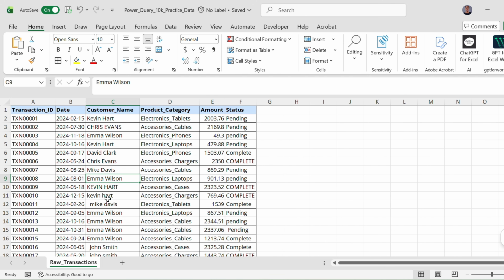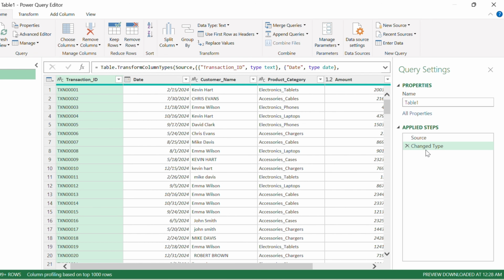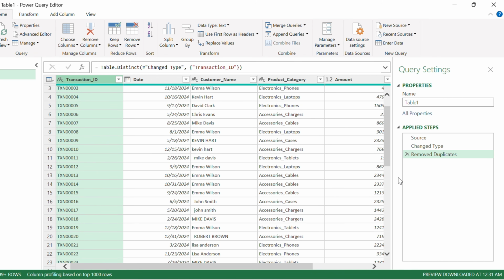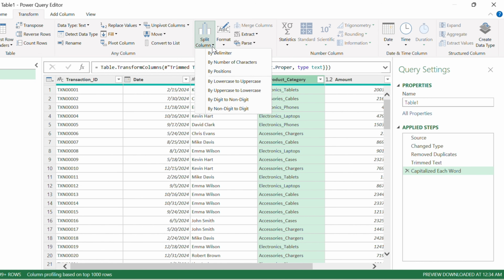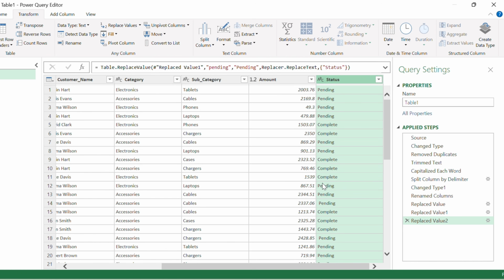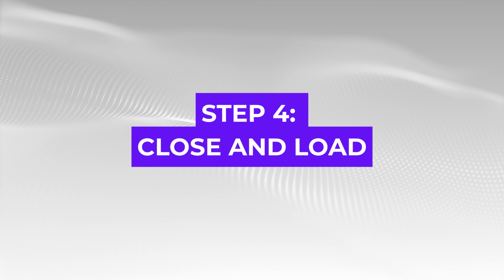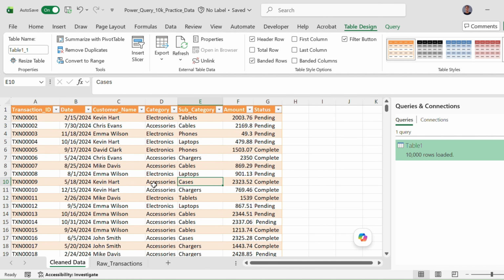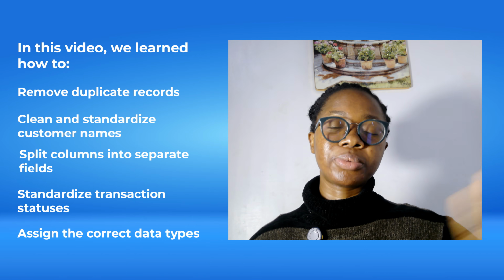Master Data Cleaning with Power Query in Excel in 16 Minutes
Learn how to clean messy data in Excel using Power Query, one of the most valuable tools every data analyst should know.

In this beginner-friendly tutorial, we'll work with a real-world financial transaction dataset and clean it step by step using Power Query. You'll learn how to automate repetitive data cleaning tasks so you don't have to start from scratch every time new data arrives.

⏱ Chapters
00:00 Introduction
00:18 Why Data Cleaning Matters
01:38 What is Power Query?
03:49 Import Data into Power Query
04:41 Understanding the Power Query Interface
06:09 Cleaning the Transaction Data
12:12 Close & Load
13:00 What Else Can Power Query Do?
14:49 Conclusion